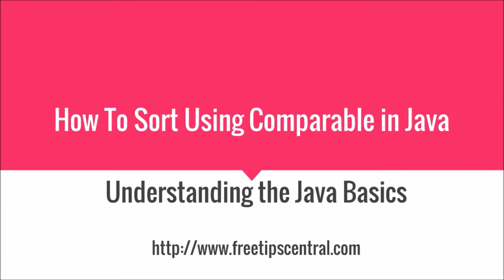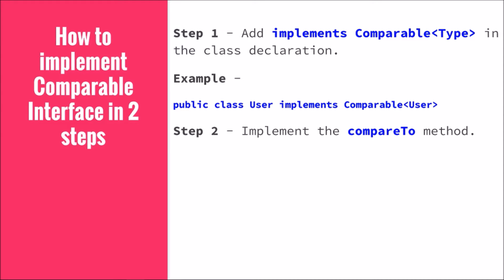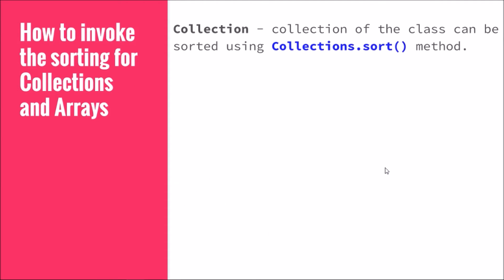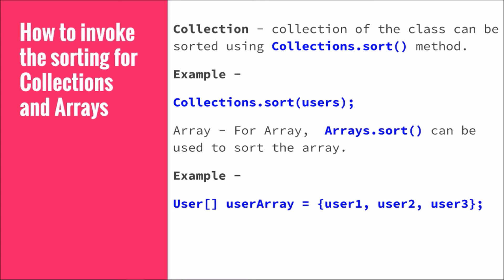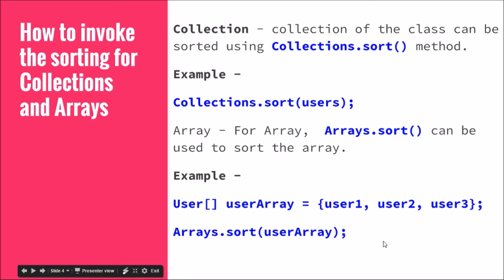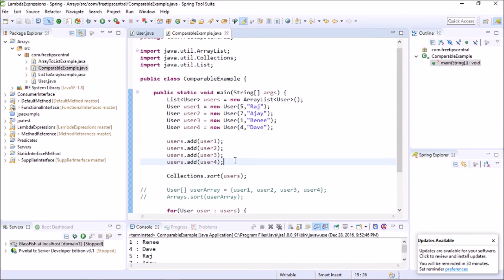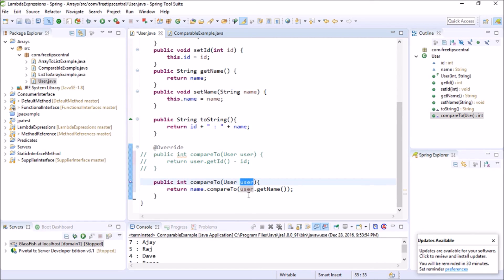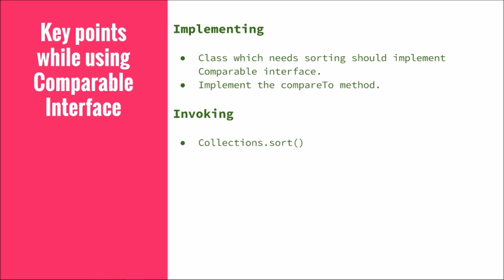How To Sort Objects Using Comparable Interface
In this tutorial learn how to use Comparable interface in java to sort object.  You will learn how to sort Collections and Arrays as well as how to correctly use compareTo method to sort objects on ascending or descending order.

Also learn how to sort Collections and Arrays in this short tutorial.